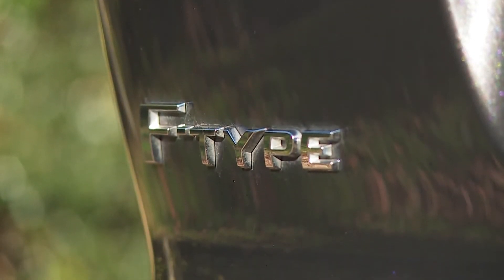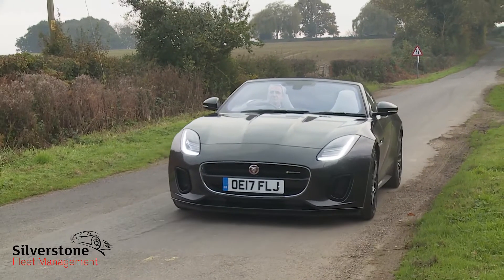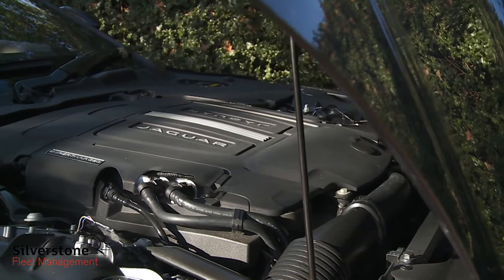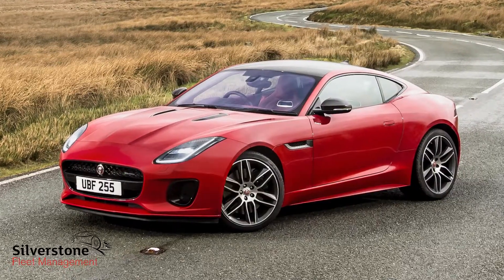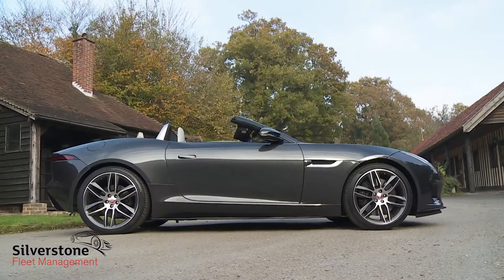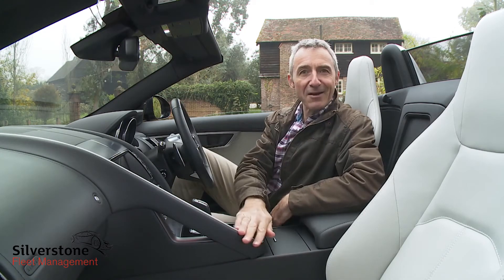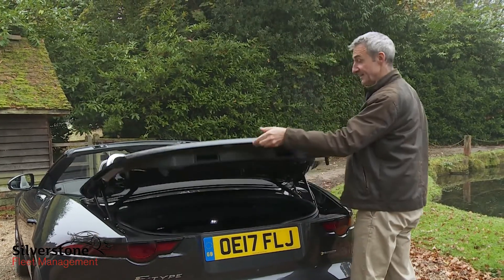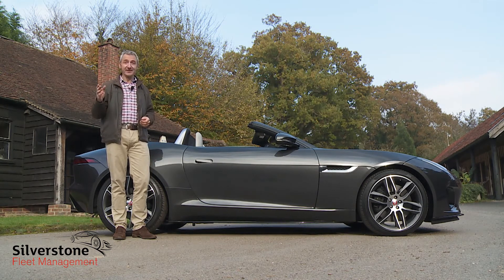Jaguar F TYPE Convertible Review - stunning convertible!